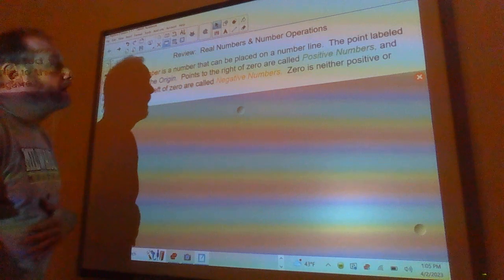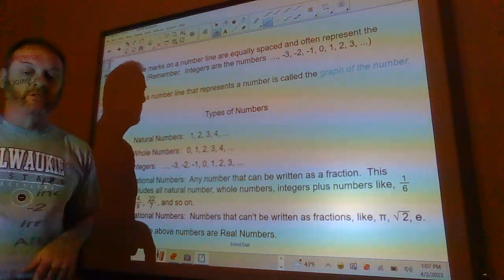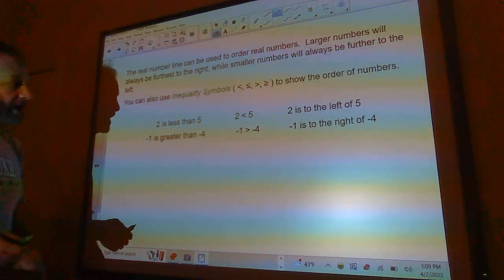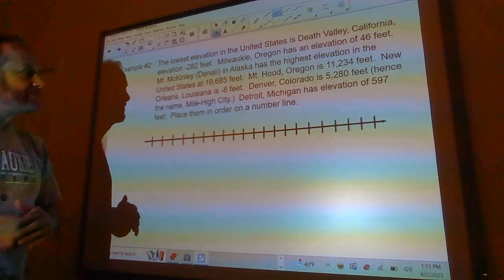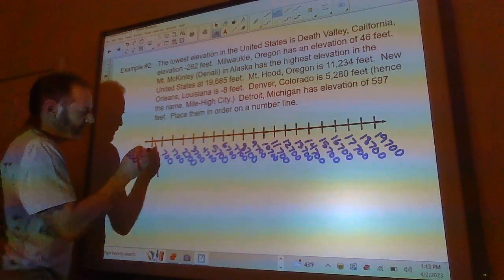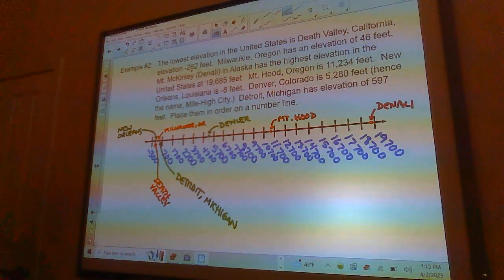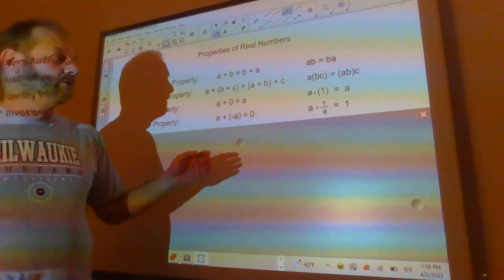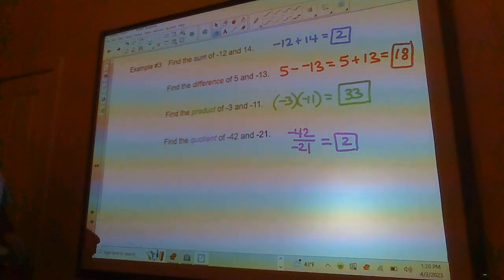Algebra 2 Lesson 1-1: Review of Real Numbers & Number Operations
Real Numbers, Number Operations